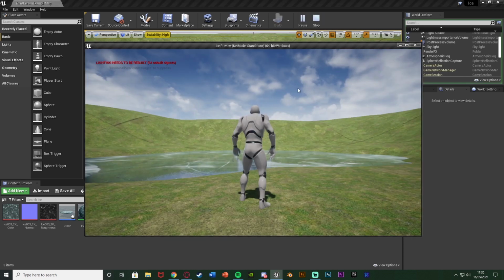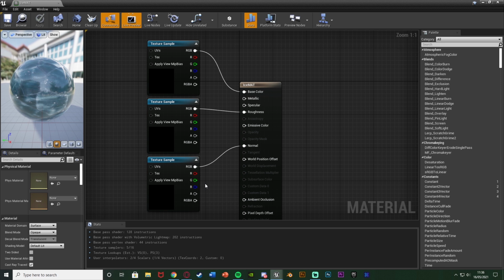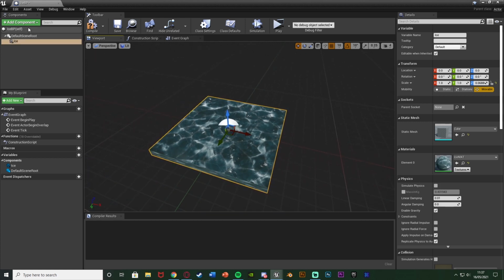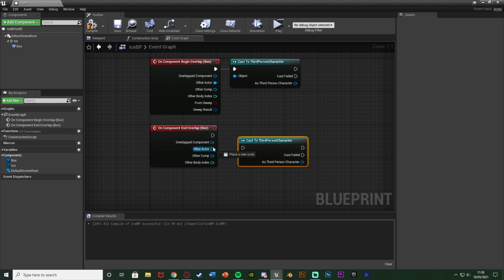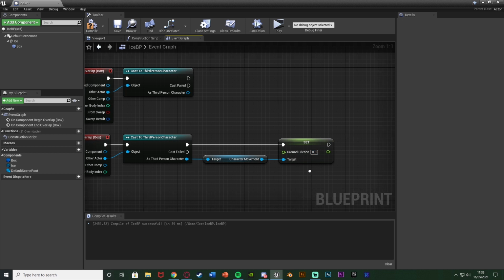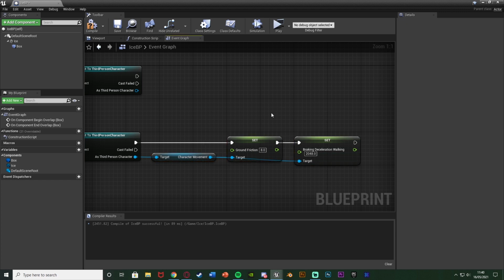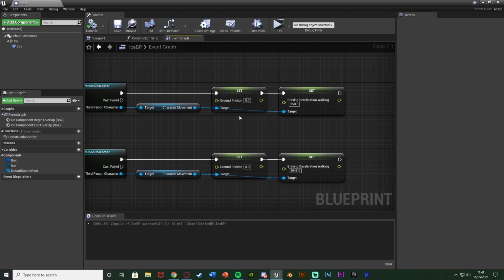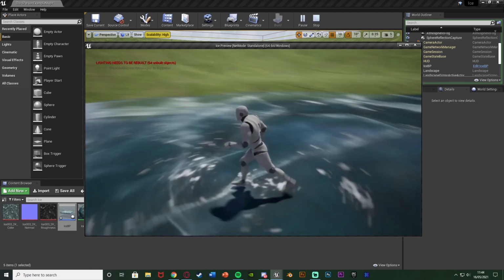How To Make A Slippery Surface | Ice Example - Unreal Engine 4 Tutorial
Hey guys, in today's video, I'm going to be showing you how to create a slippery surface which will cause the player to slide on when walking across. In this example it will be ice, but this works with anything.

00:00 - Intro
00:17 - Overview
00:39 - Tutorial
06:18 - Final Overview
06:33 - Outro